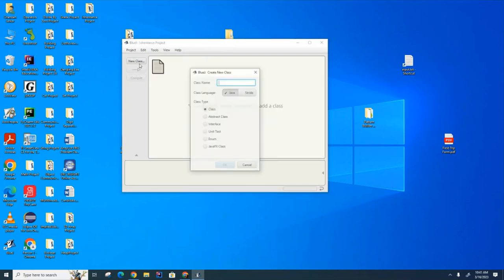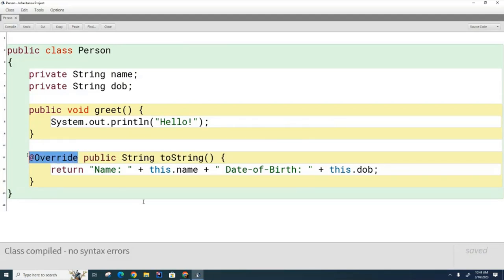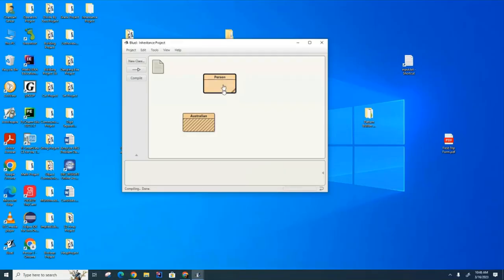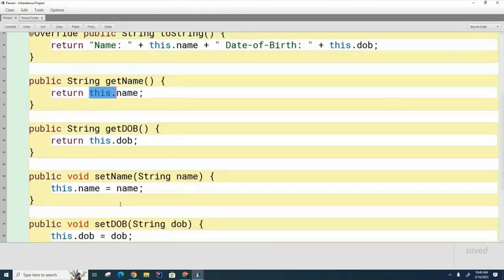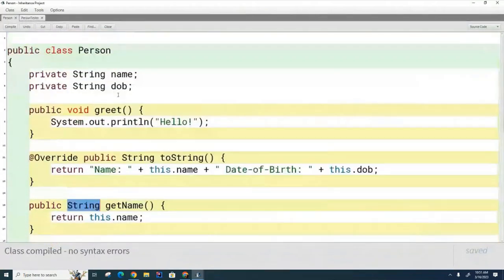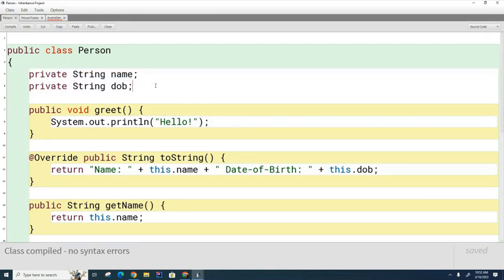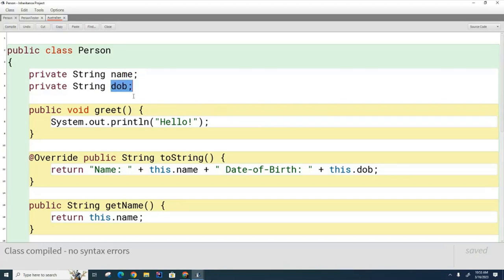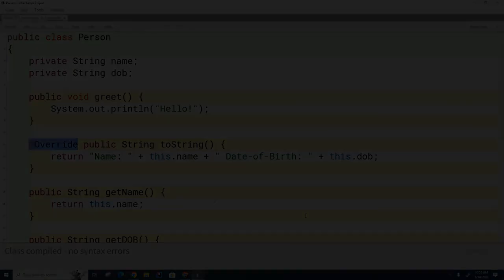CSA 0071: Review of Basic Class Construction